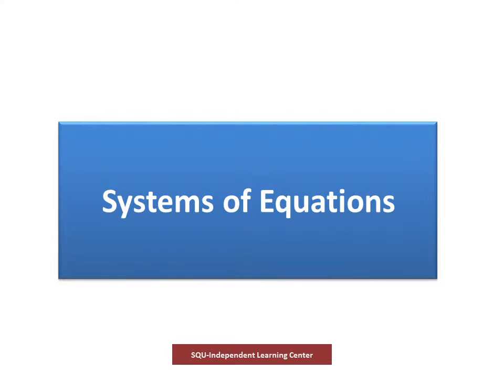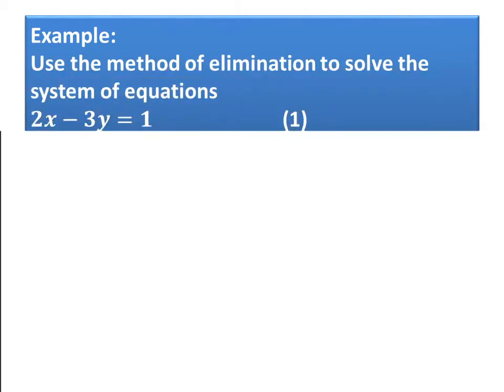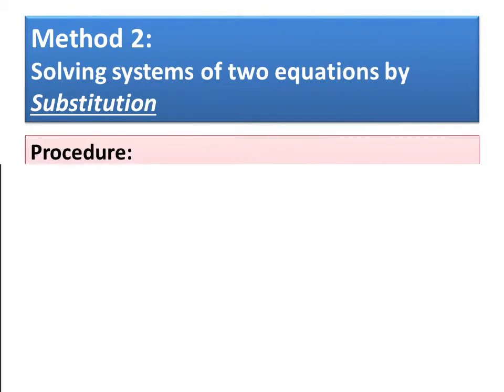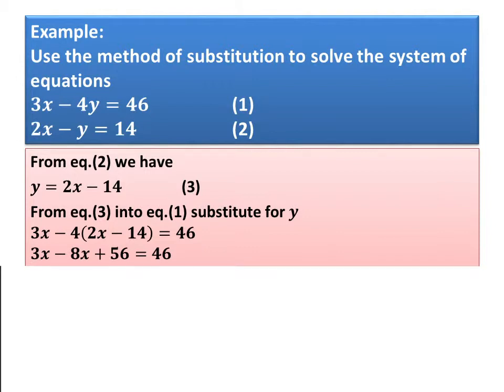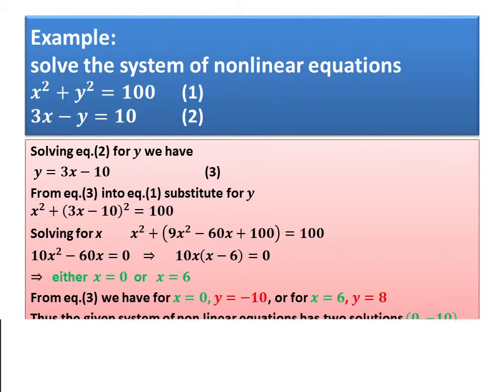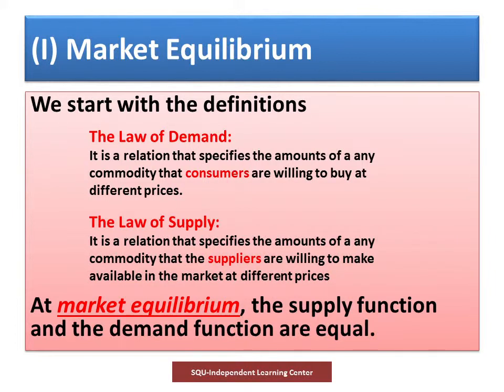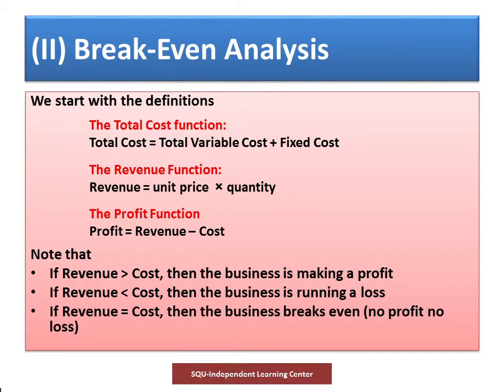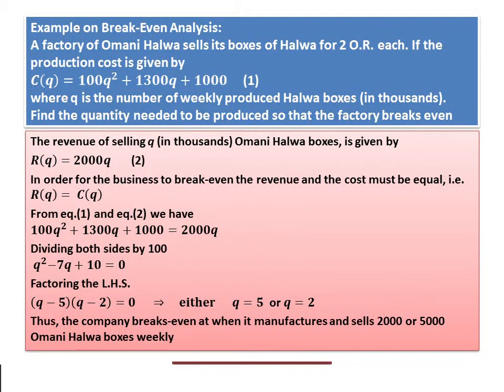Systems of Equations